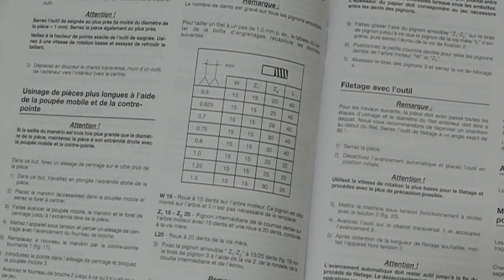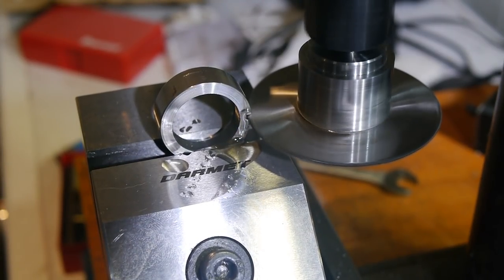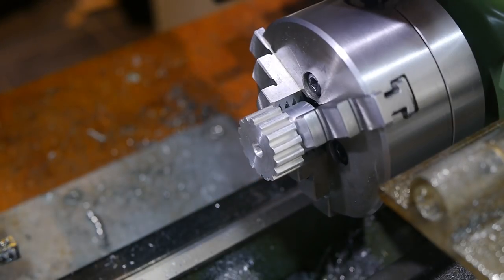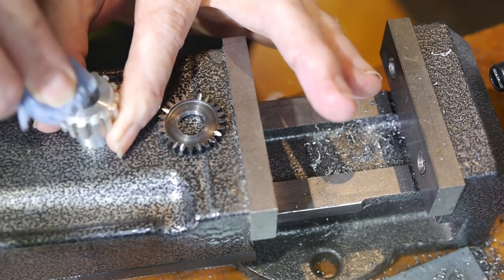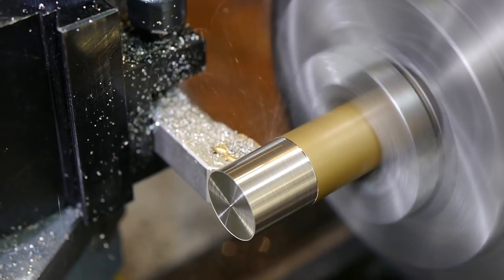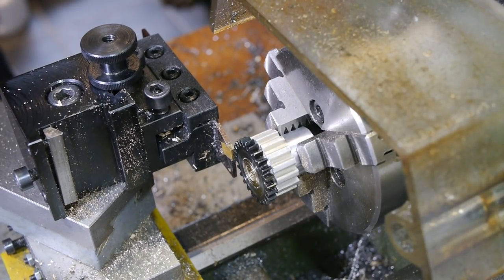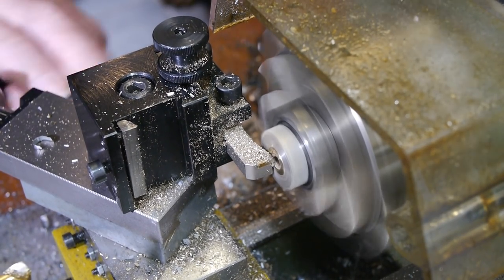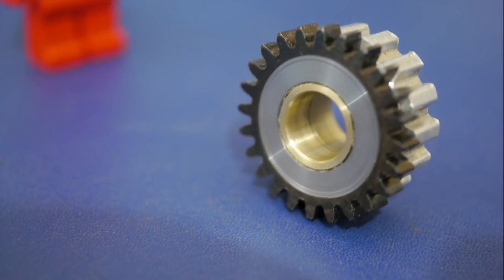Making a Change Gear for a Proxxon Lathe - Orchestral version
This is exactly the same machining content as the earlier Change Gear video, and exactly the same voice-over. The difference is that this version has background music throughout, for those that prefer

I made a change gear to allow me to cut a 0.6mm pitch thread, which the stock Proxxon change gears can't do. As I haven't completed the tooling I need to cut gears from raw stock, I made it by buying a gear and a pulley from eBay, machining them to the right place and joining them together. The end result is unusual looking, but works just fine.

Machine:
Proxxon PD 250/e

Materials and Parts:
24 tooth module 1 steel gear for radio controlled car.
15XL 1/5" Pitch 6mm Bore 15 Teeth Drive Belt Wheel Timing Pulley
12mm round brass rod

Symphony no. 6 in F 'Pastoral', Op. 68 by
Ludwig van Beethoven, performed by Skidmore College Orchestra